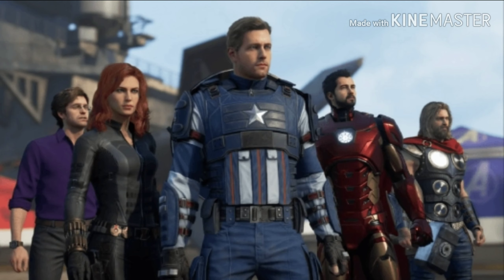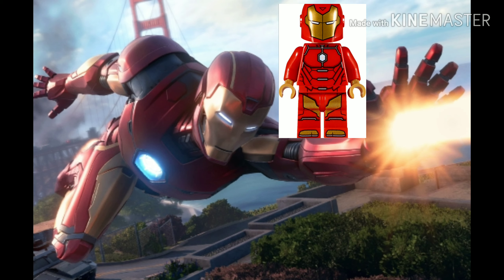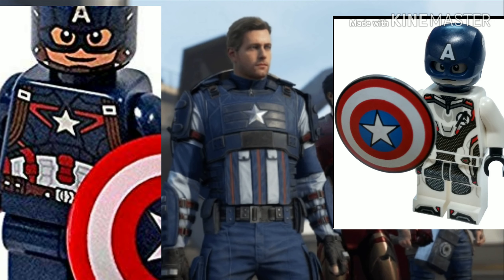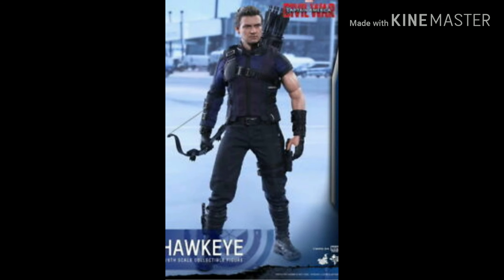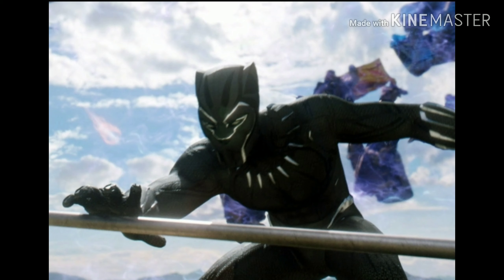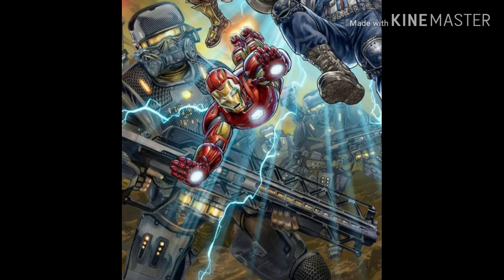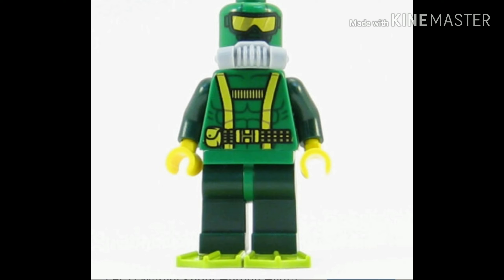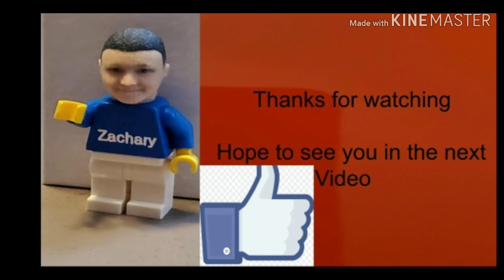Lego Avengers 2020 video game minifigure leak details! (Please read description)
Hey Lego Fanatics! It's Zach the Lego Fanatic here and I hope you enjoyed the video on the Avengers video game minifigure leaks.

If you want to see the images I saw them on Instagram

Please DO NOT PUT THE LEAKED IMAGES IN THE COMMENTS OR YOUR COMMENT WILL BE DELATED!

Zach Out!!!